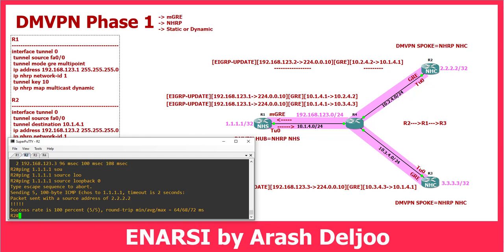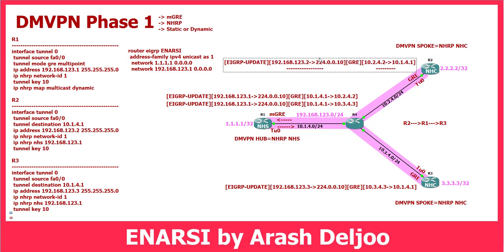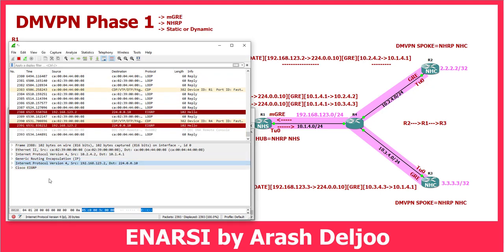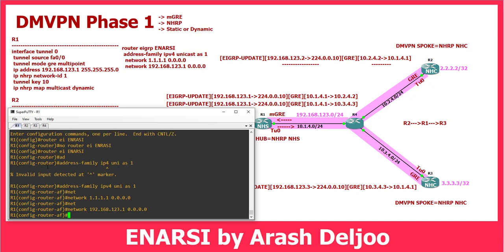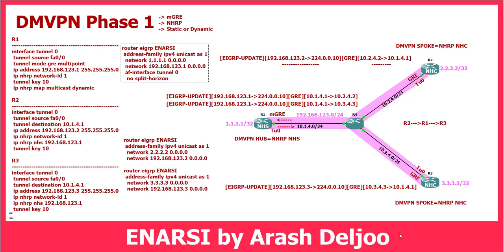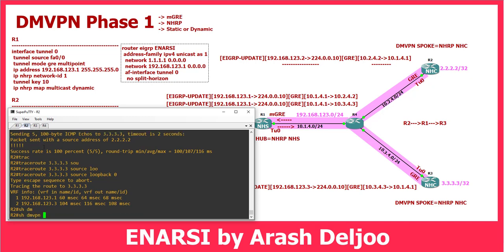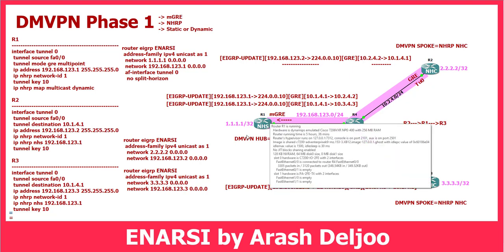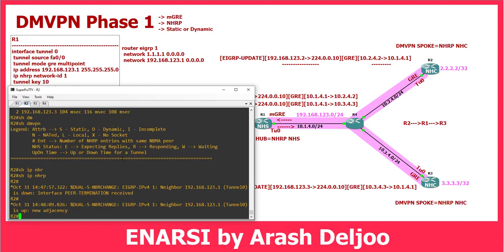2 DMVPN - Dynamic Multipoint VPN Phase 1 with IGPs by ArashDeljoo - Part5/7